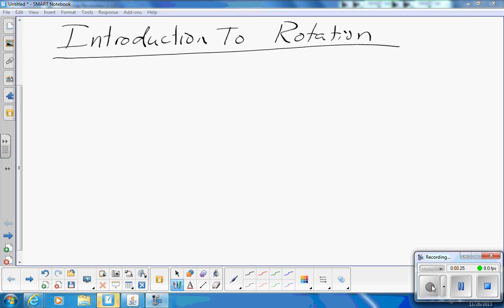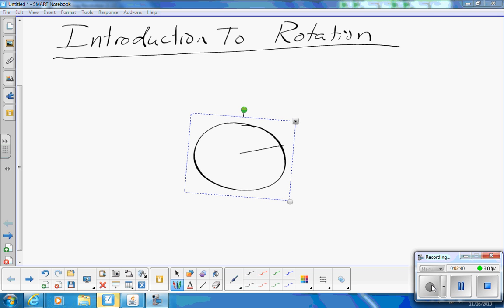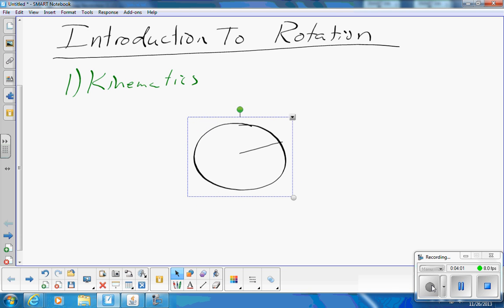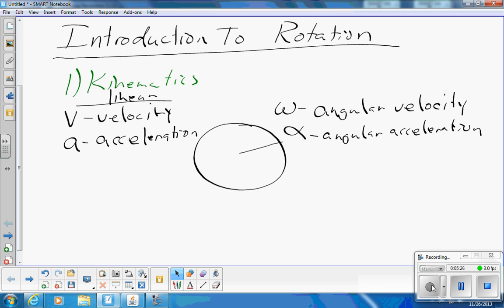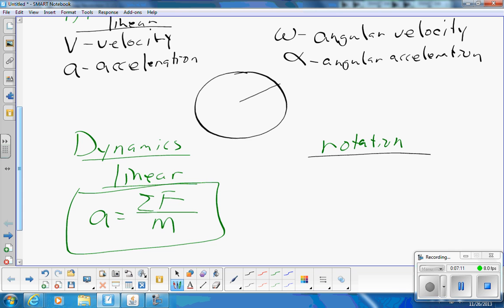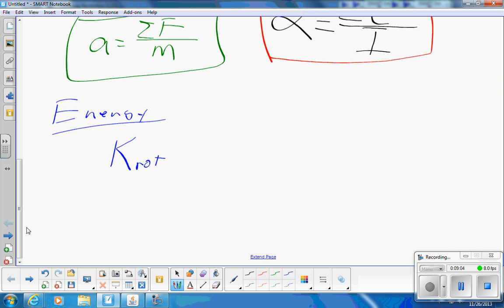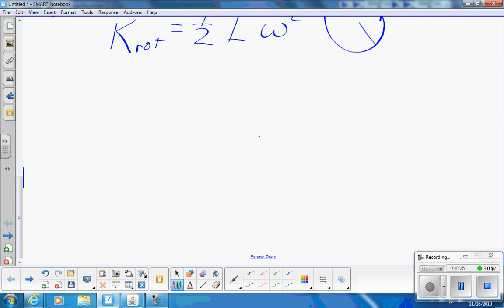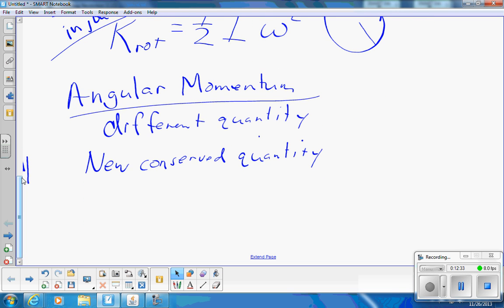Intro to Rotation Overview